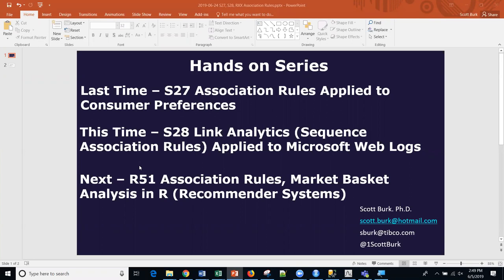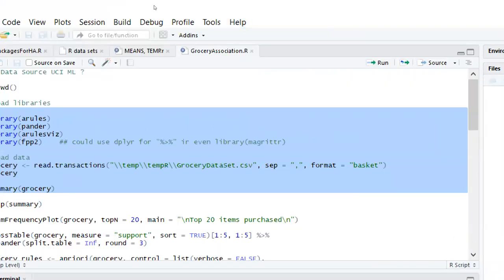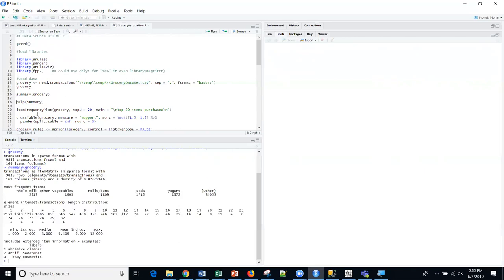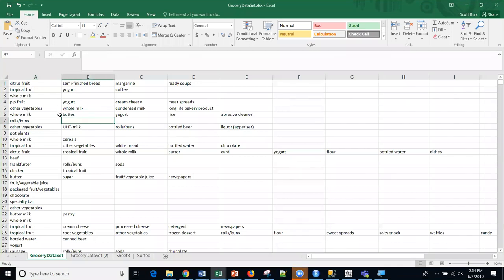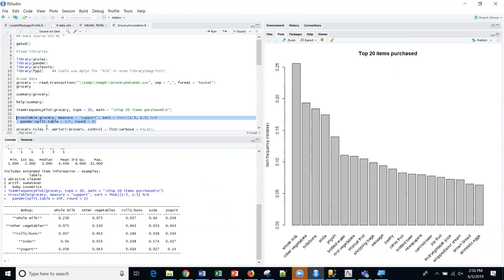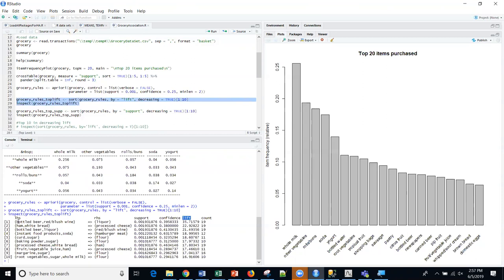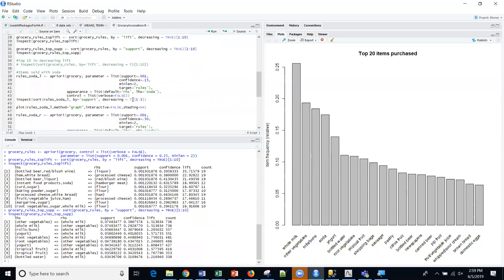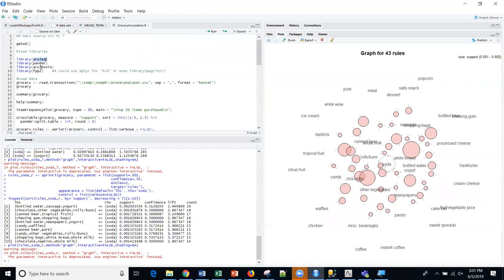R51 Association Rules, Market Basket Analysis in R Recommender Systems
This short video provides an introduction to Association Rules for Market Basket Analytics (Recommender Systems) in R via R studio. Rules applied to consumer behavior.  It provides statistics and plots associated with this analysis.    This video is meant to be a quick reference.